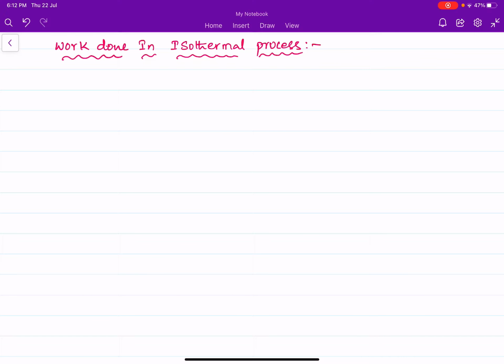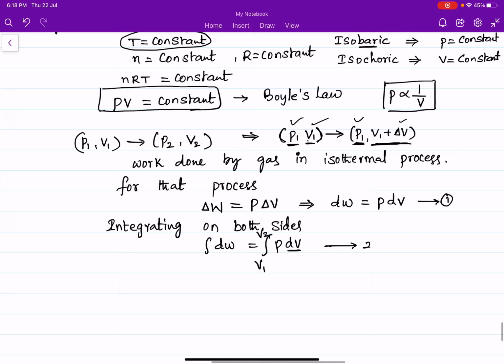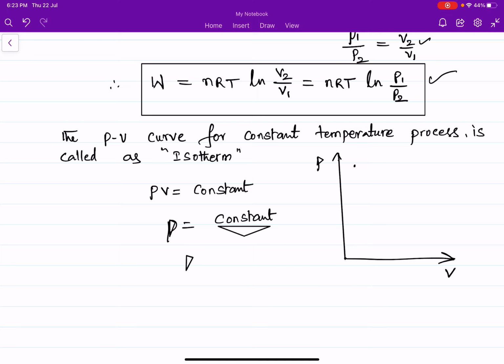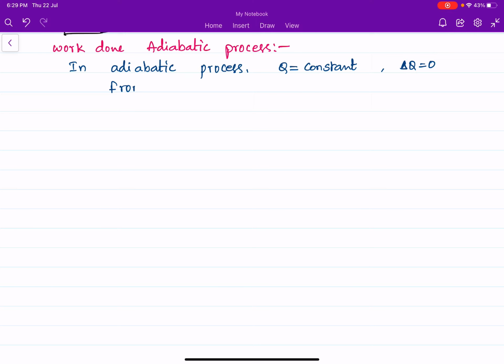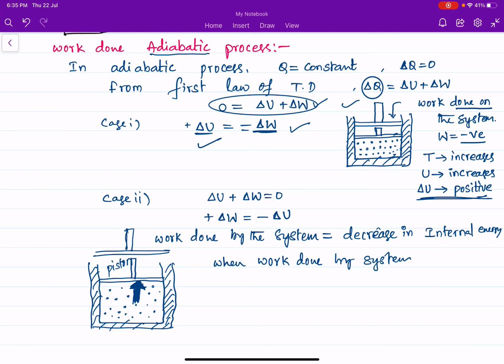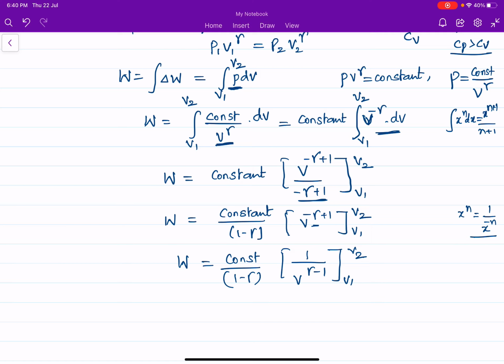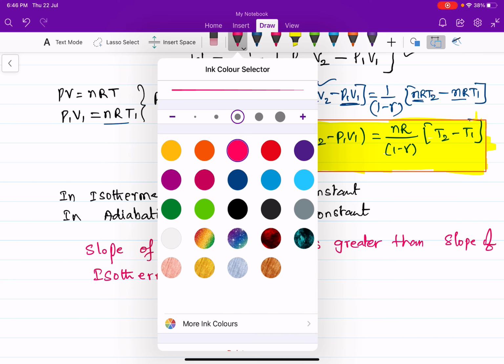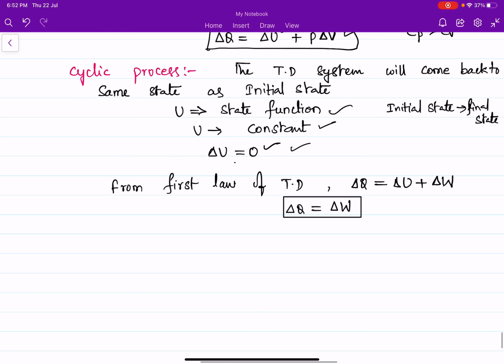Class11,Thermodynamics,Video#4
Work done in TD processes explained